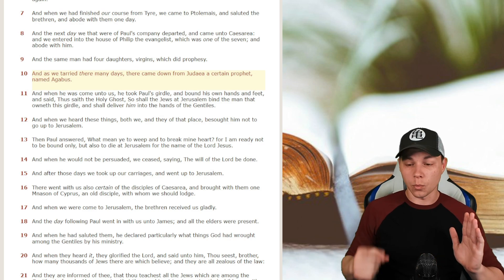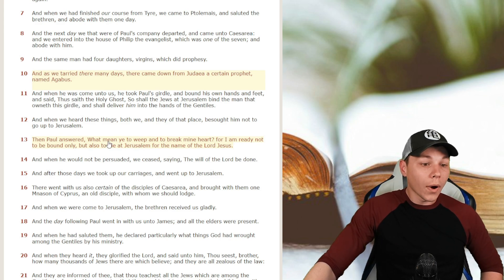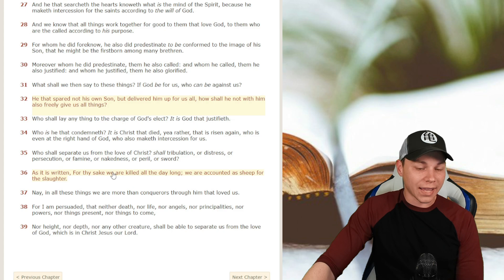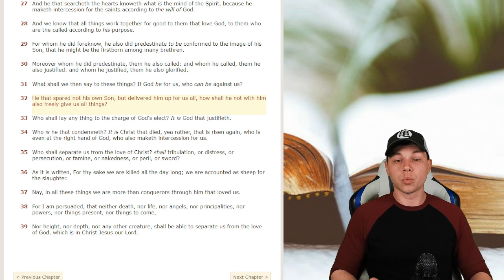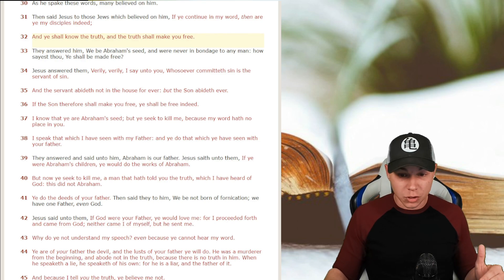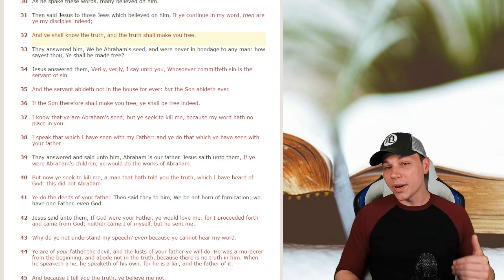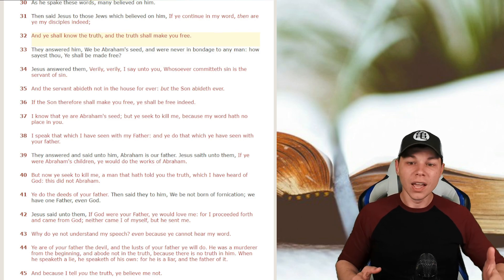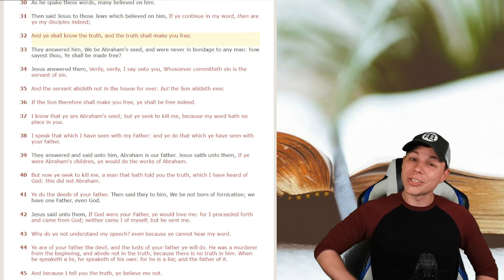Life's Three GREATEST Words! How to Activate the Power of GOD!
Bible Study 1 of the Next 12 weeks! Lifes 3 Greatest Words!